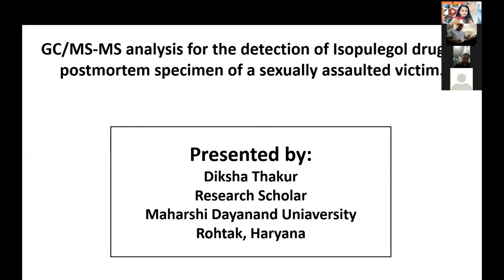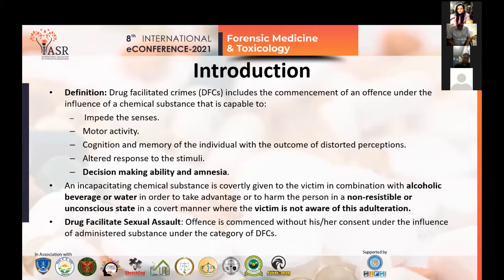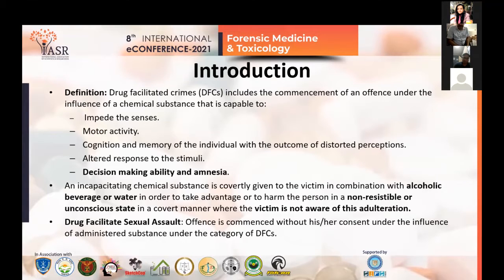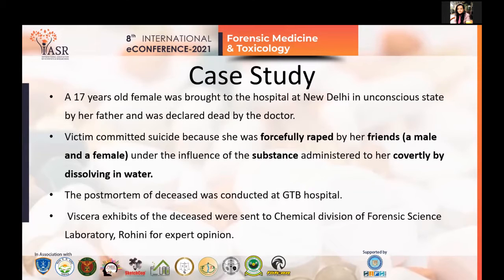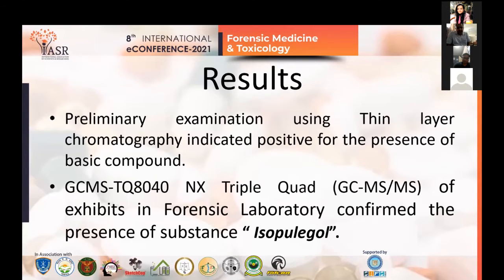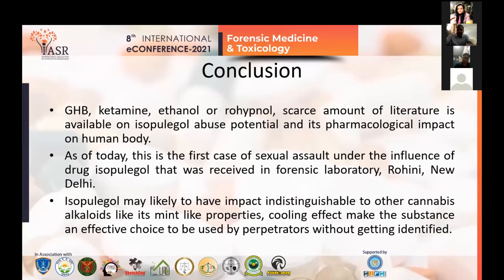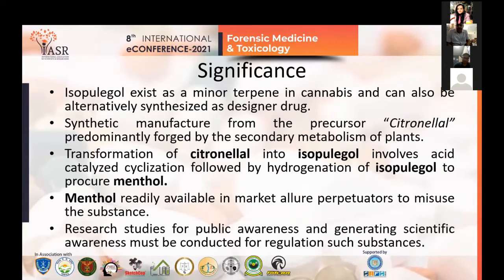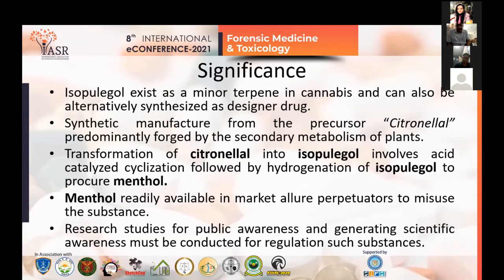GC/MS-MS Analysis for Detection of Isopulegol Drug in Postmortem of Sexually Assaulted Victim:Paper4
Modern society is witnessing a considerable ascend of sexual assault against women in India
by using several illicitly abused psychoactive substances. This paper presents identified novel
drug named as Isopulegol in the post-mortem samples of rape victim who later committed
suicide. GC/MS-MS analysis was conducted on the extracts of post-mortem specimen of the
deceased. These short scientific findings can be of immense significance for the forensic
toxicologists dealing with such legal cases and forensic chemist or a drug analyst to explore
novel drugs with abuse potential by Diksha Thakur, Subhra Kumar Paul, Rajvinder Singh and Deepa Verma.